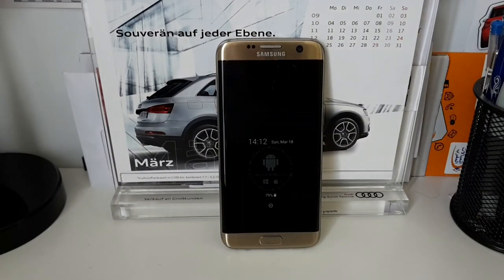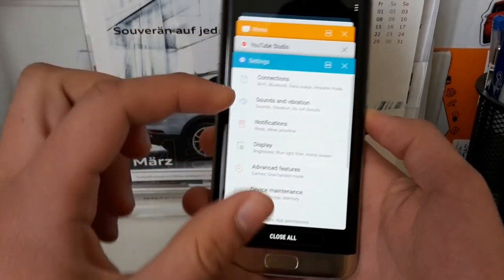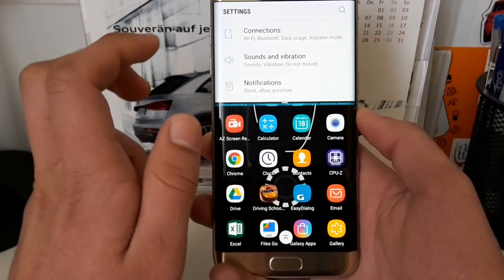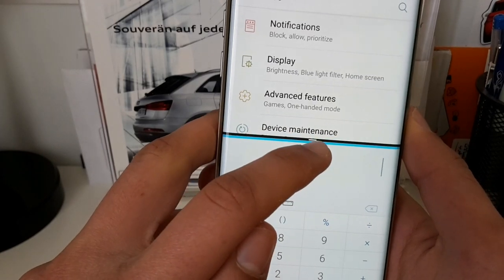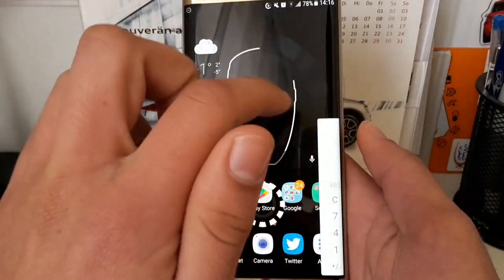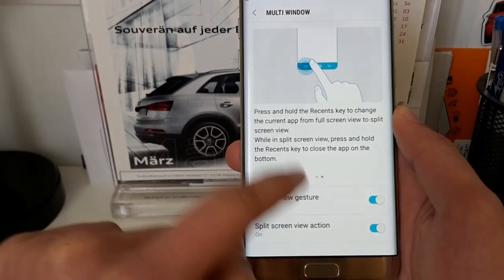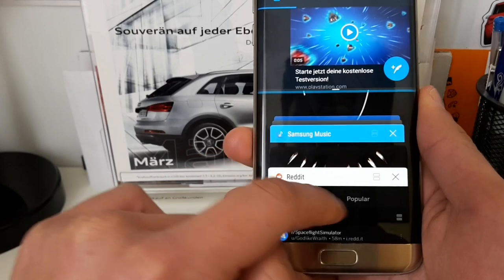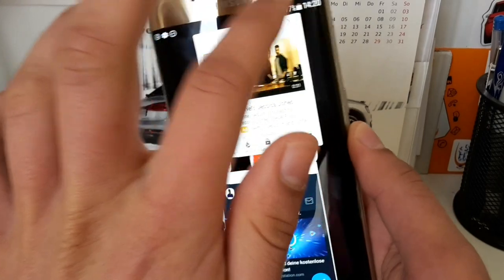Multitasking on your Samsung Galaxy Phone!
Hey Everyone and thanks for finding my channel or video!

In this Video, I want to demonstrate, how you can use different types of Multitasking on your Samsung Galaxy Phone.